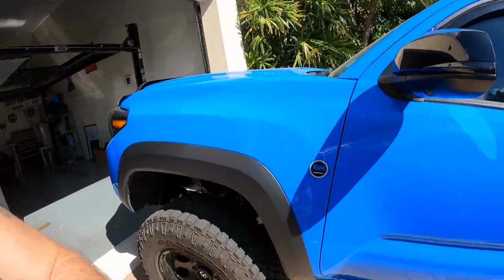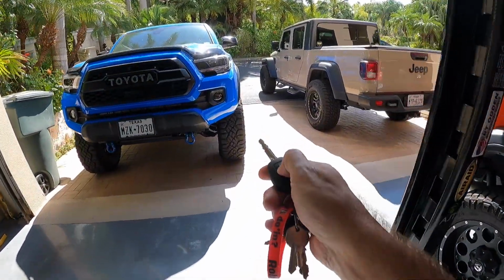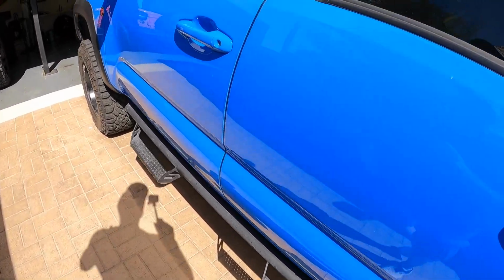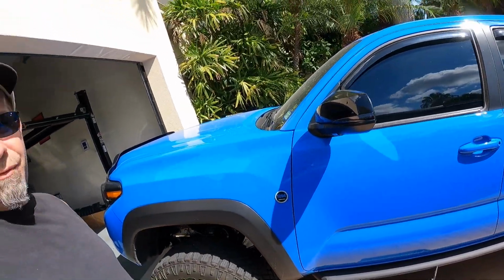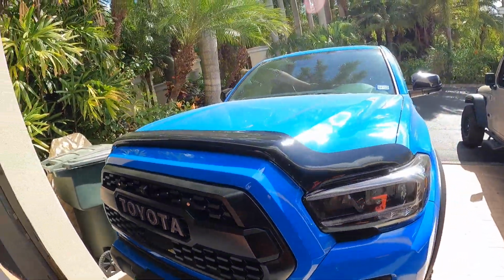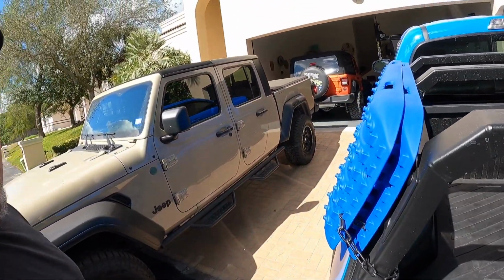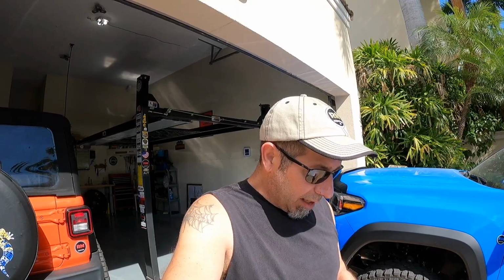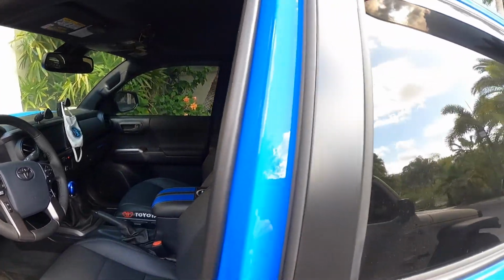Awesome Tacoma Mods Most Asked About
Awesome Tacoma Mods Most Asked About!  I have tons of mods installed on my Toyota Tacoma and these are those most often asked about.

My Tacoma Lift On The FRONT:
(Commissions Earned)